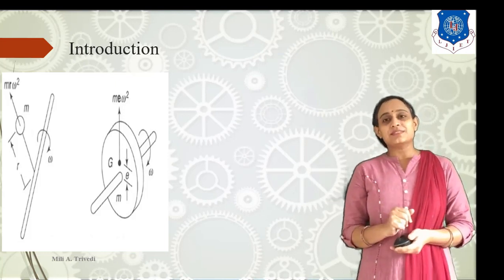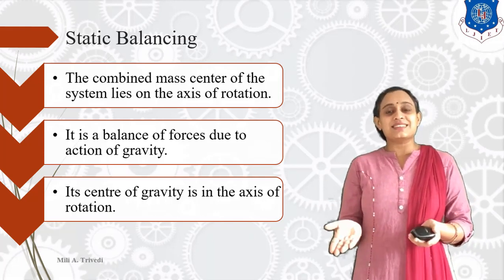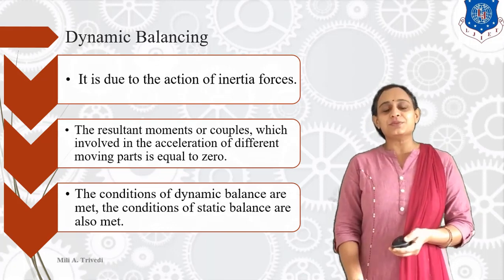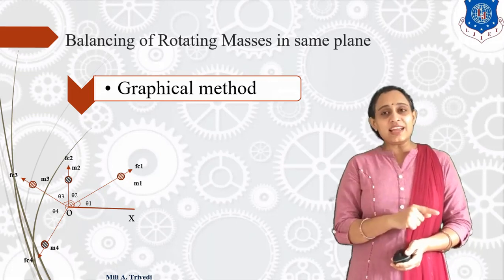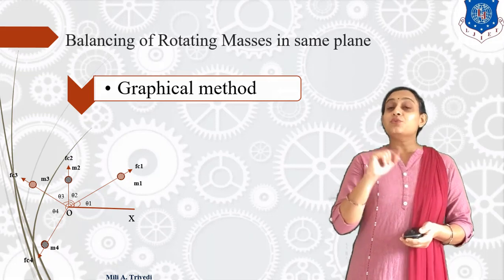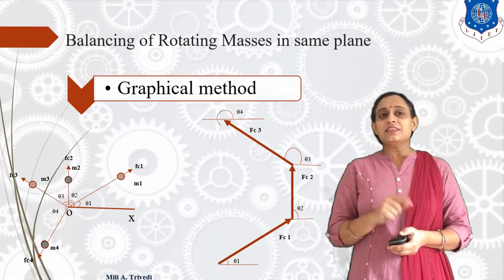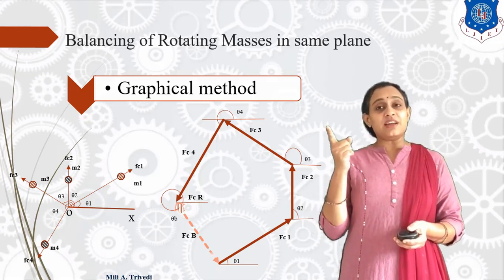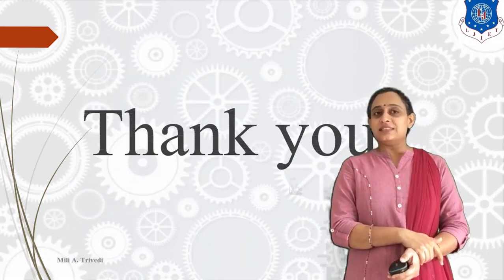L-2_DOM_BALANCING OF ROTATING MASSES-THEORY_MAT